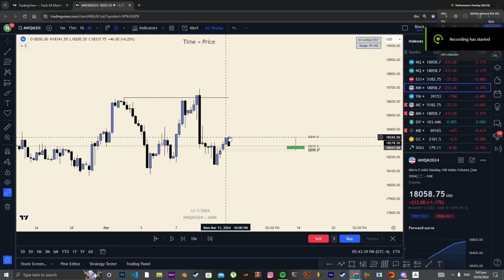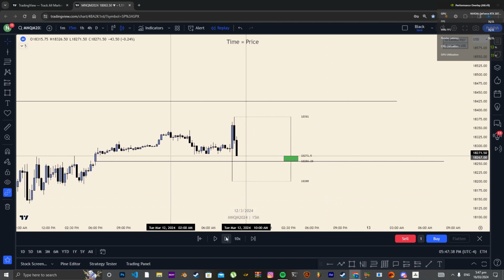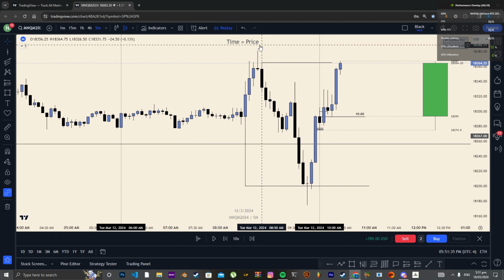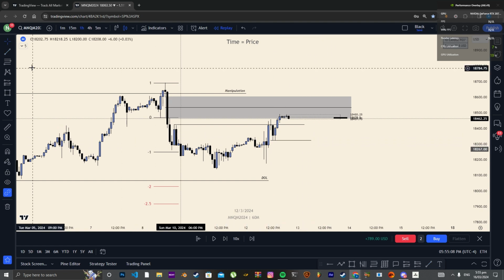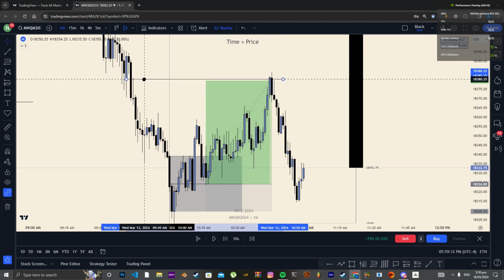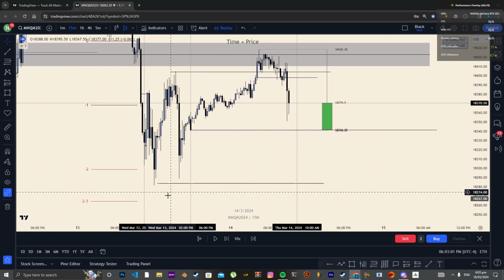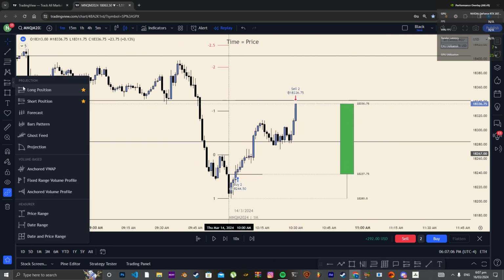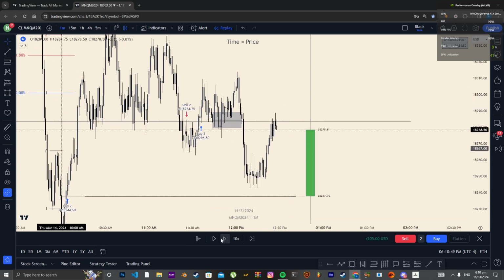Backtesting Livestream 10:00 PO3 || + Live Executions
concepts by ict
po3 stdv by traderd3xter